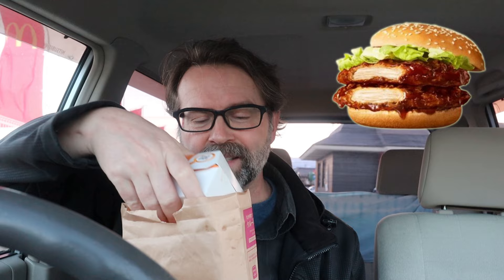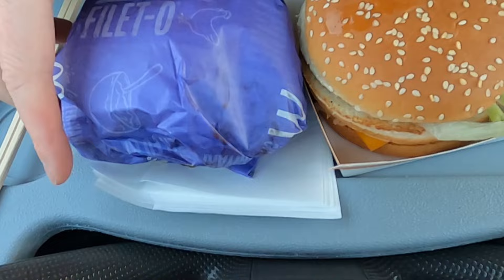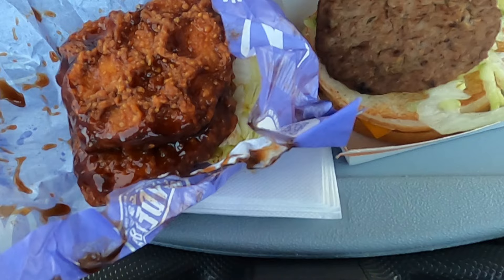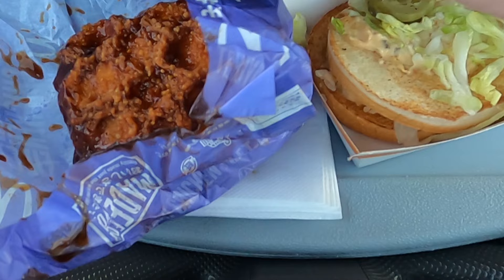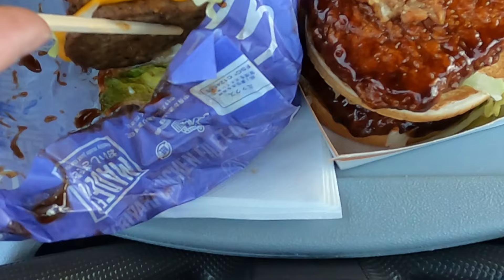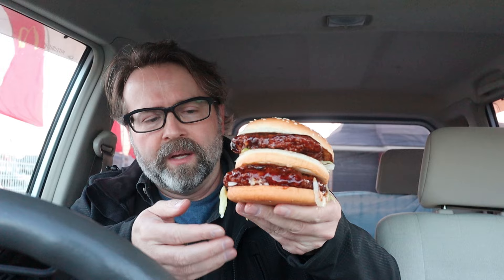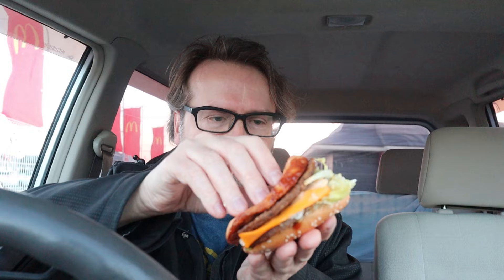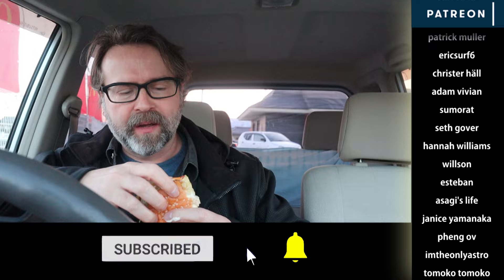The McTeri-Dactyl Burger!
Double Teriyaki Chicken Burger plus a Big Mac = prehistoric evolution into the McTeri-Dactyl!

00:00 Intro
02:51 McTeri-Dactyl Burger
07:19 McBi-Product Burger
08:35 Final Remarks